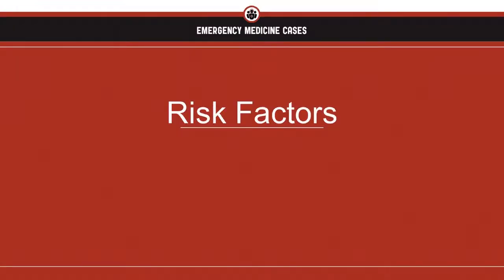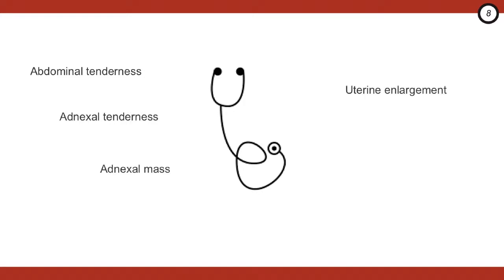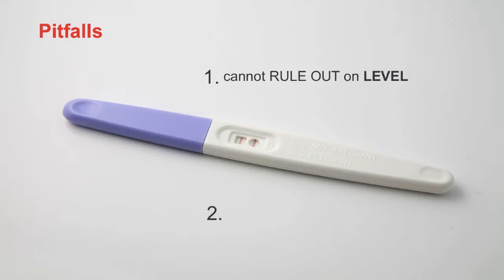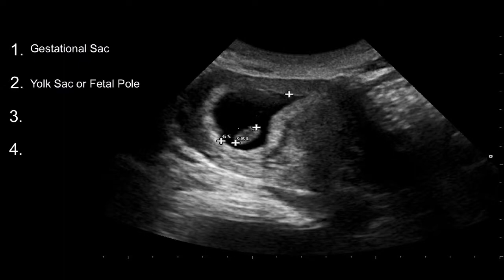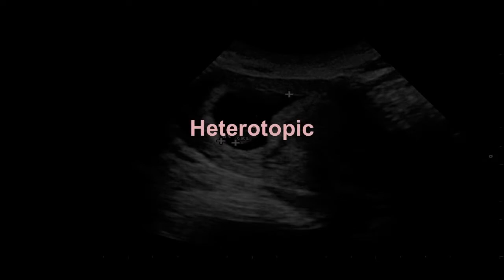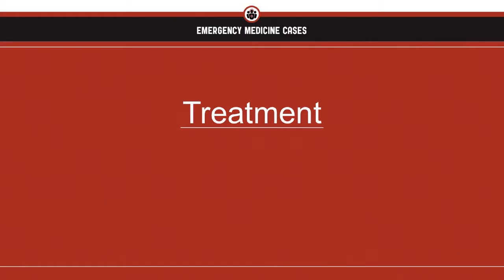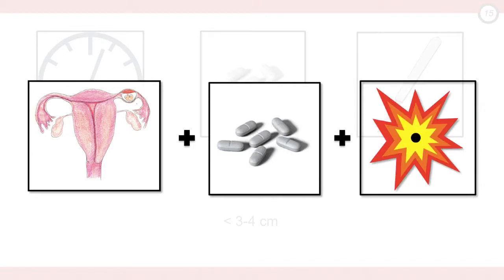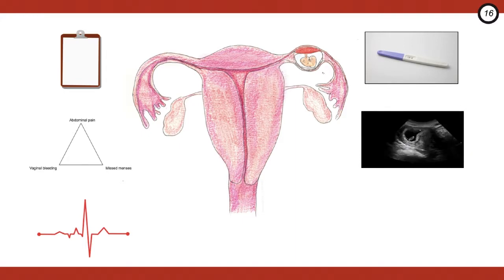Vaginal bleeding: Ectopic Pregnancy (Part 2)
In each series of 6-10 minute videos, our team reviews the key take home points from one of the EM Cases main episode podcasts.